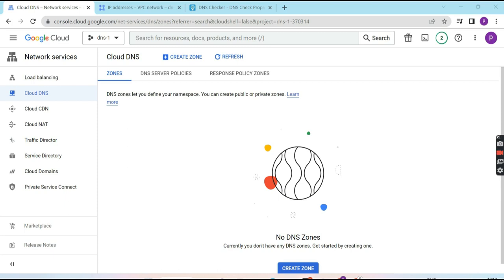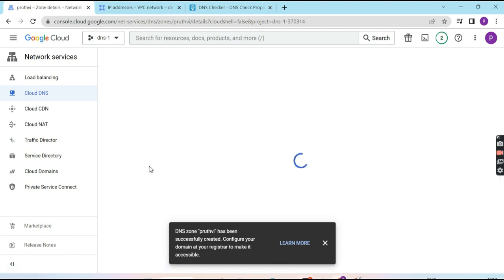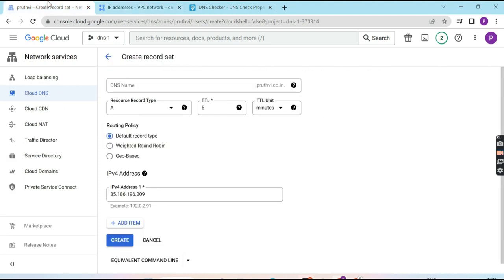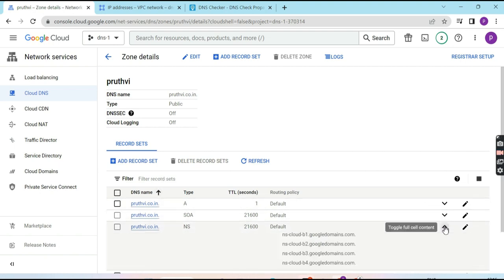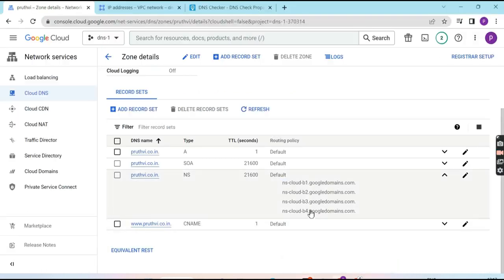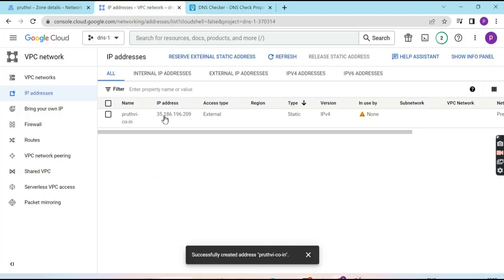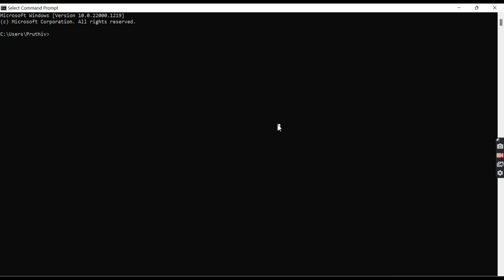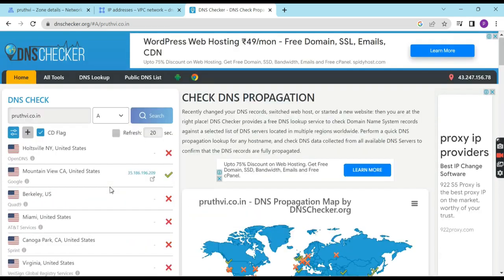Create DNS zone in GCP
00:00 A brief on what is covered
00:15 what is DNS zone
01:30 Create DNS zone in GCP
04:10 Add DNS record set to zone
05:10 Change name server in Domain provider
7:30 Check DNS propagation completion